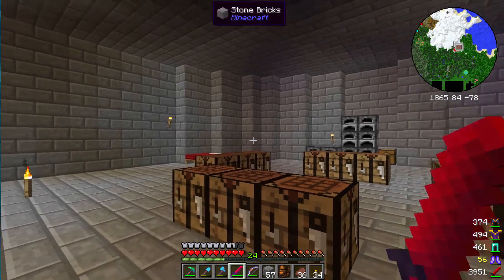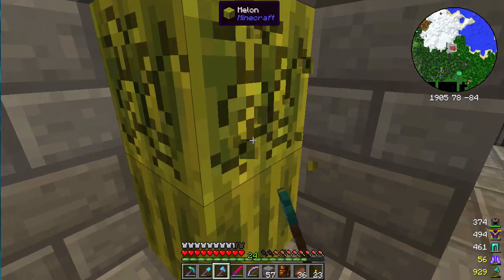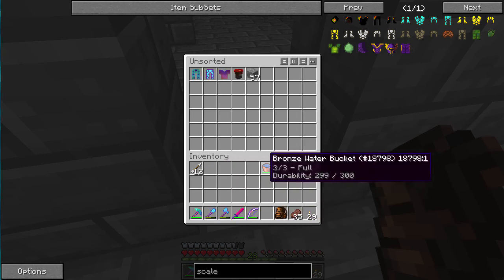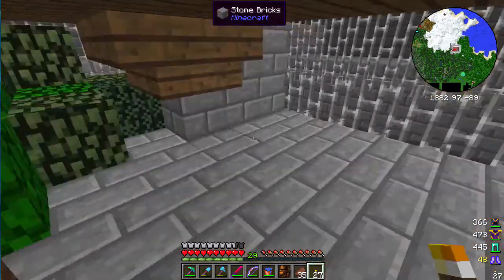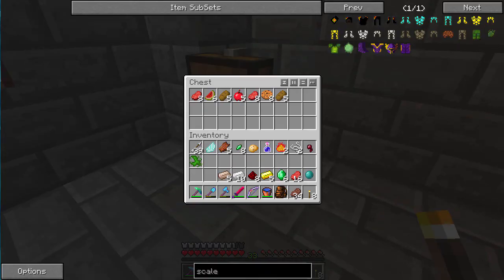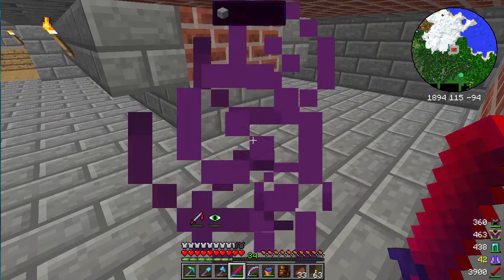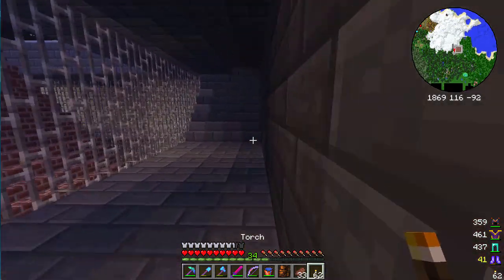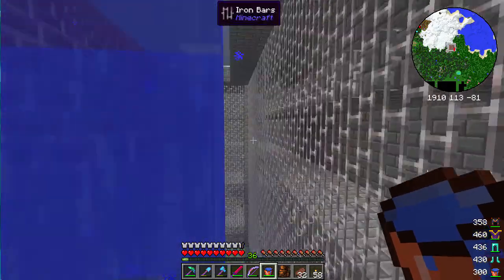Hexxit PLUS Let's Play - Ep. 28 - "Conquer the Castle WE!"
I've enabled Skyscrapers and Underwater Cities in the BetterDungeons mod pack (included in the Hexxit pack), and fixed an issue I was having getting Nether Cities to spawn (it works now).

I am not distributing this collection of mods.  I have listed and provided links to all mods used in this series at the bottom of this description.